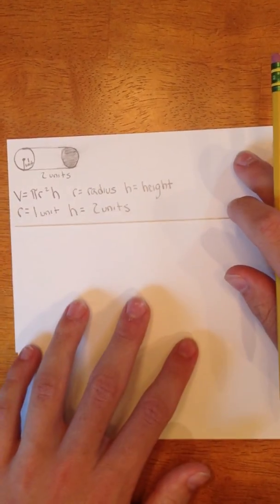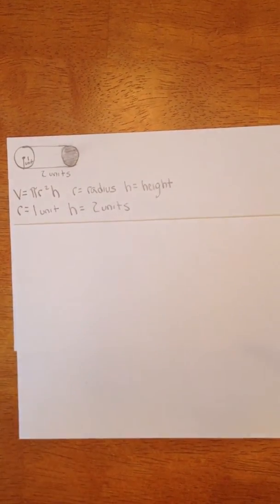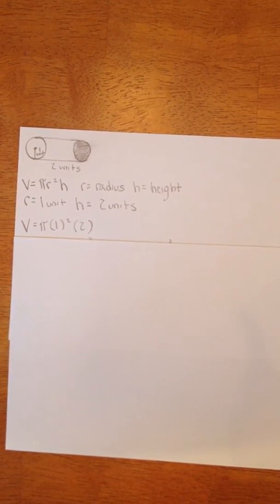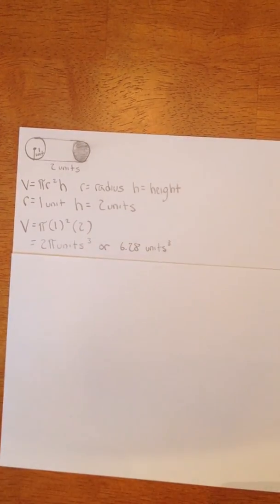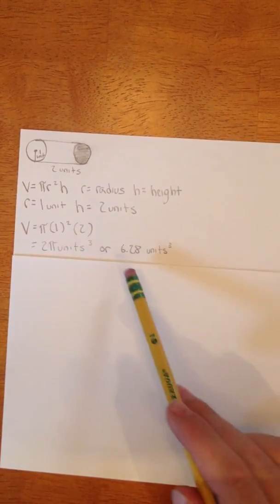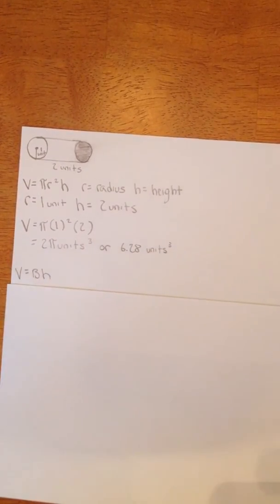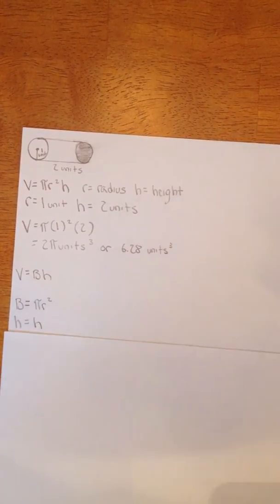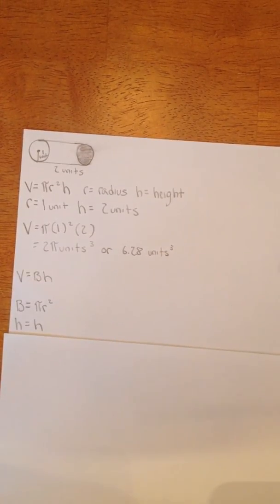Section 12.3 - Volume of Cylinders and Prisms